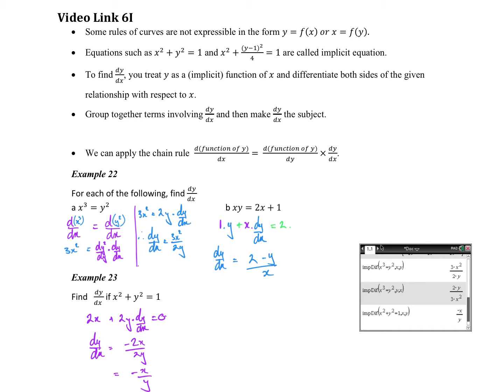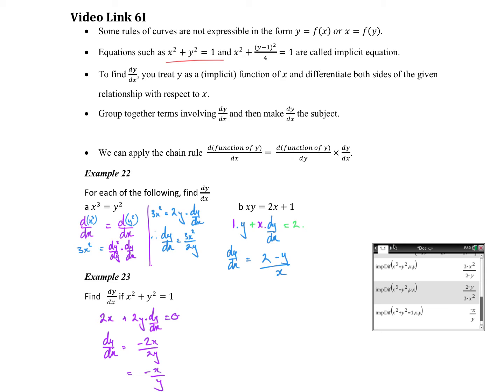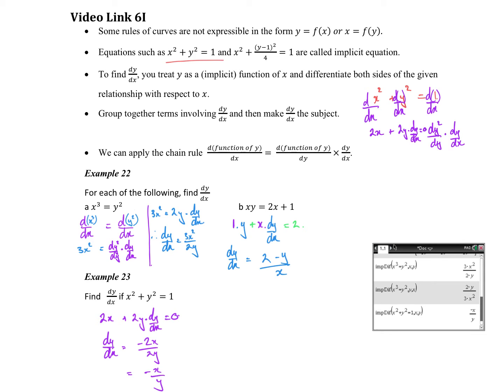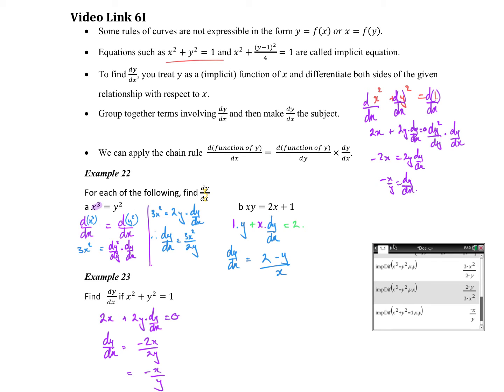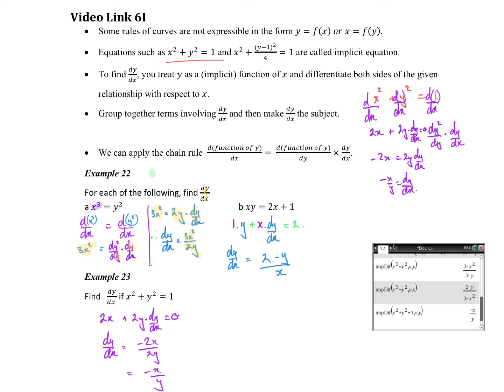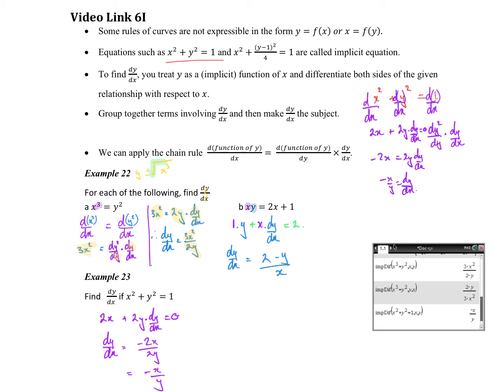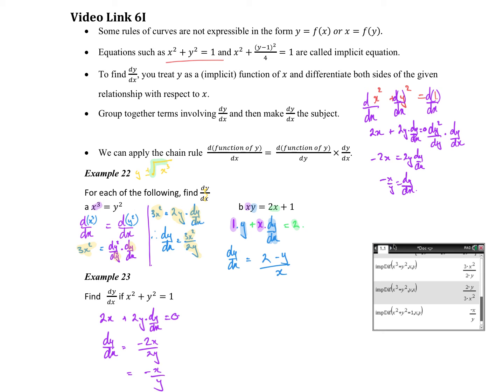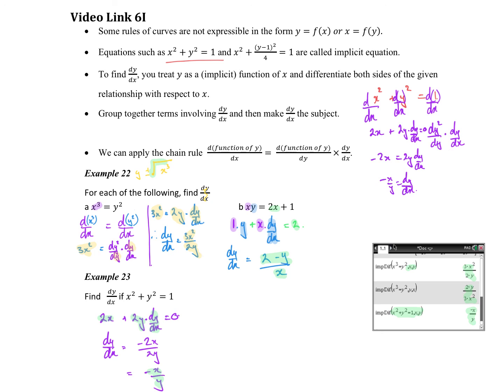4 Differentiation 2021 6I